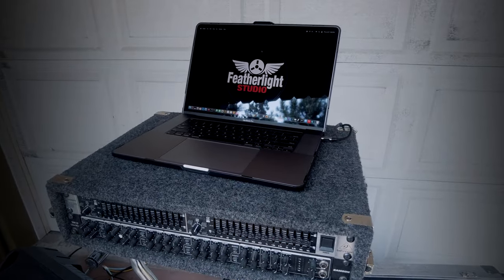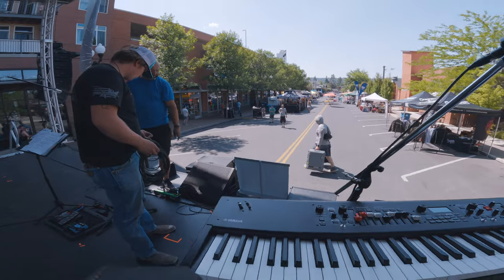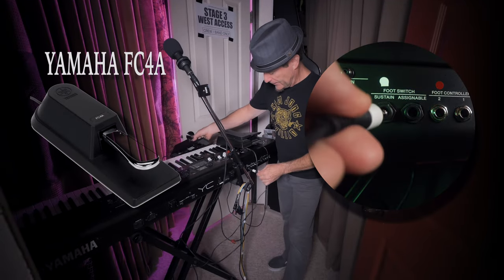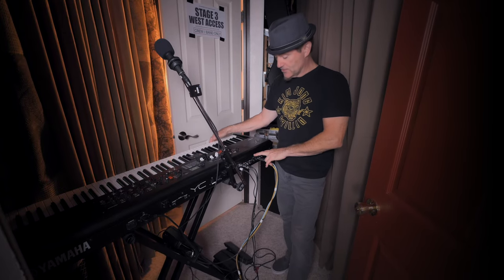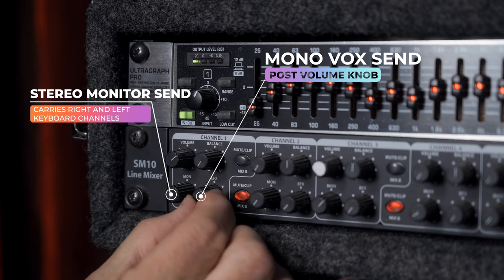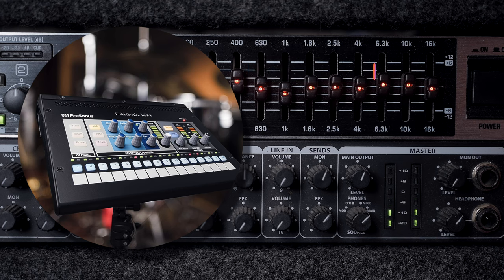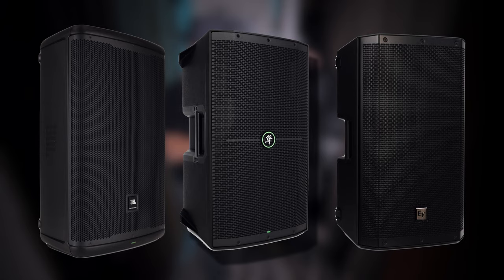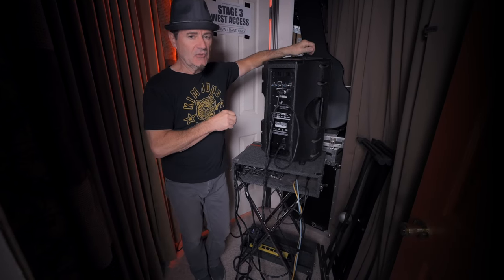My Live YC88 Rig has changed!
The YC88, YC73, and YC61 series of keyboards are incredible  when it comes to layering sounds and automatically mixing in additional sounds via your PC or iPad. It does all of this without the need for additional MIDI or external sound modules. Check out how my live onstage YC88 rig has changed as a result.

Yamaha YC-88
Yamaha YC-73
Yamaha YC-61
Eminence American Standard Kappa-12A 12" Pro Audio Speaker
Samson SM10 Line Mixer
Behringer Autograph Pro
Nikon Z6ii camera
DJI Pocket 2 camera
GoPro Hero Black
Macki Thump 212 Monitors